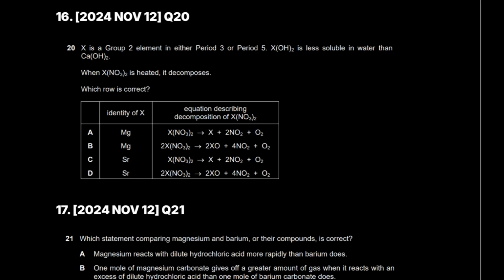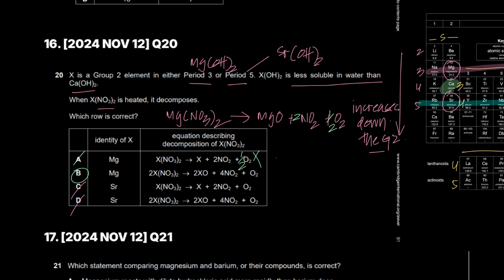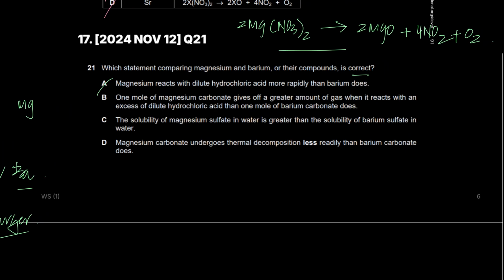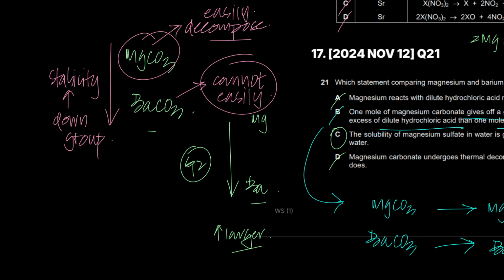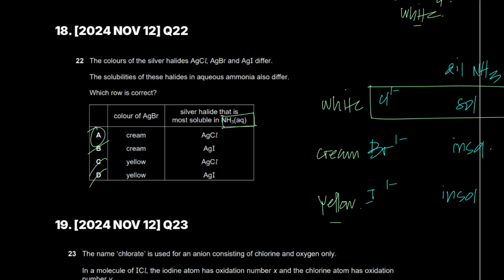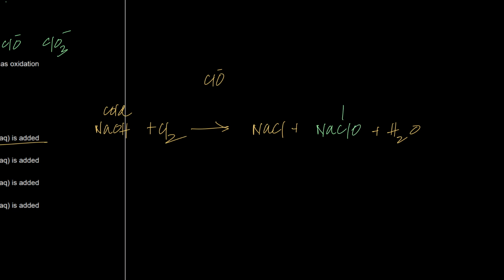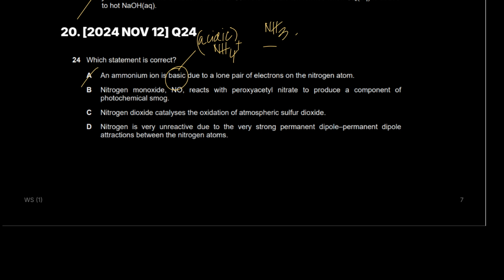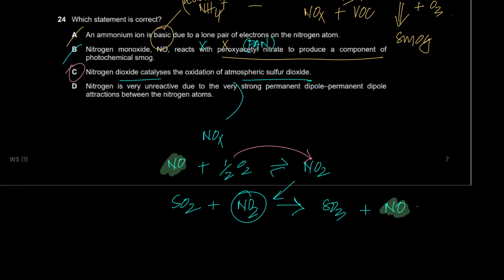[2024 Set] - Chapter 4 - AS Chemistry - Periodicity (Part 2)